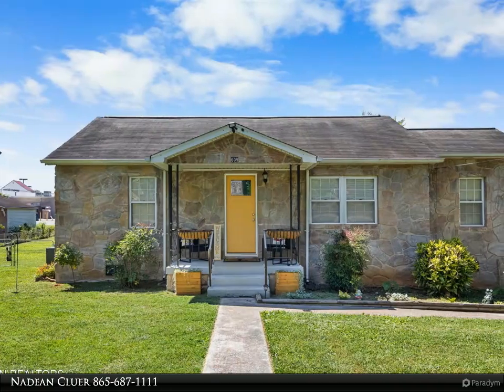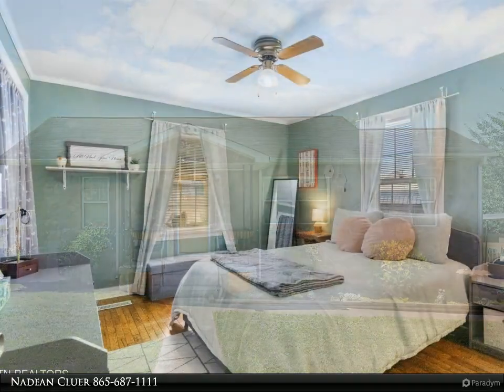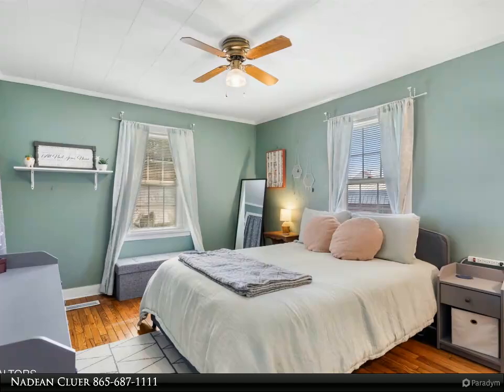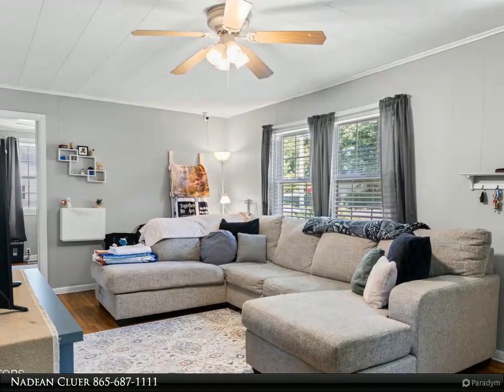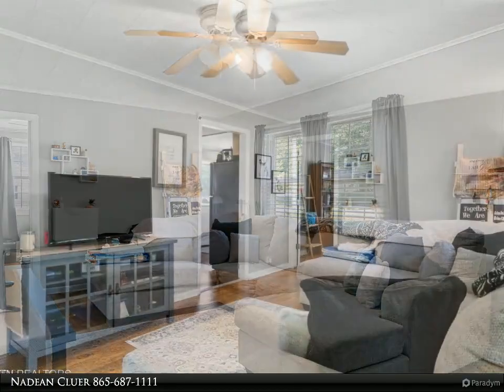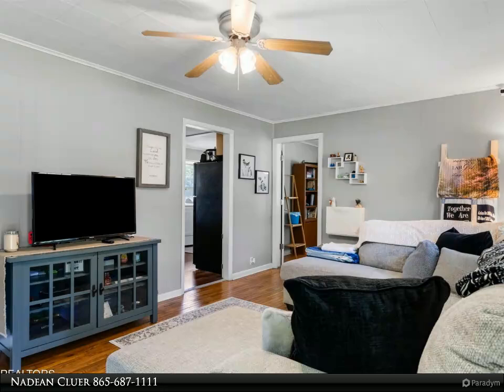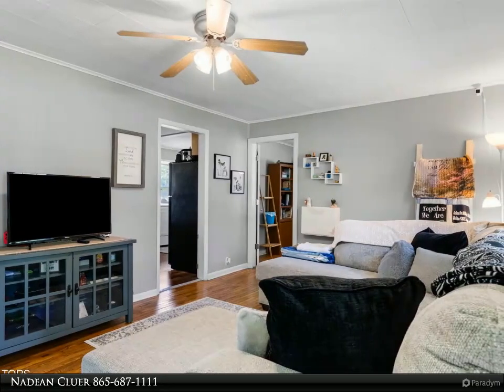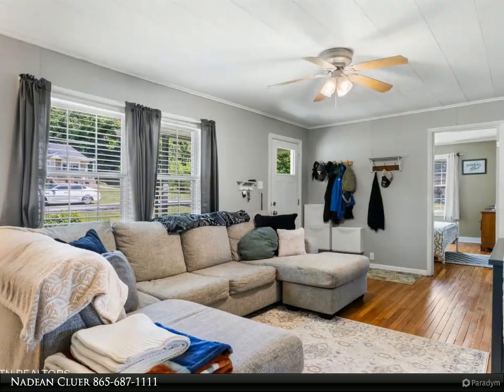Wallace Real Estate - 609 Leconte Lane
Why rent when you can own? Looking for an affordable home with an easy commute to UT or downtown Knoxville? Then look no further, this home is
conveniently located on a dead-end street near restaurants and shopping and is only 9 minutes from Downtown Knoxville, 13 minutes from UT, and 9
minutes from Victor Ashe Park! The covered porch and cheery new front door welcome you to this home that features gorgeous hardwood floors, lots of
counter and cabinet space, and an island in the kitchen, has a fenced level yard with storage sheds, and updates include new thermostat and newer
HVAC. Whether sipping coffee on your front porch or venturing over to Victor Ashe park to enjoy the walking trails, soccer/football fields, 18 hole
disc golf and more. You're going to love to call this place home.

1 full bath

Nadean Cluer
Wallace Real Estate